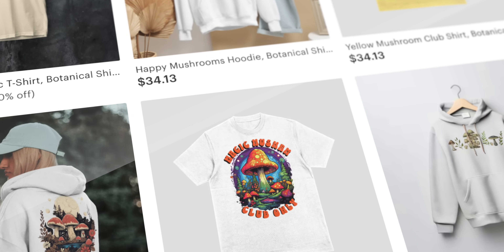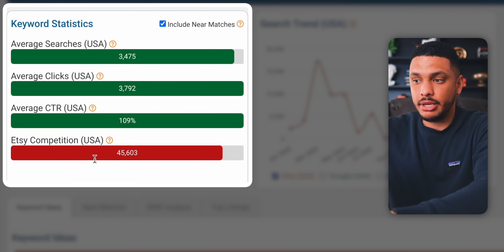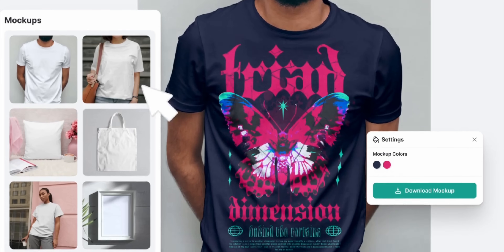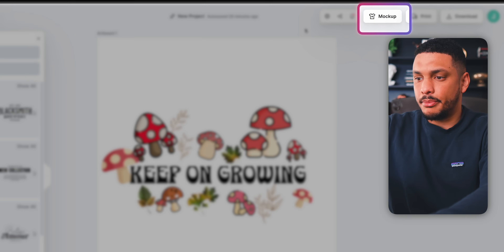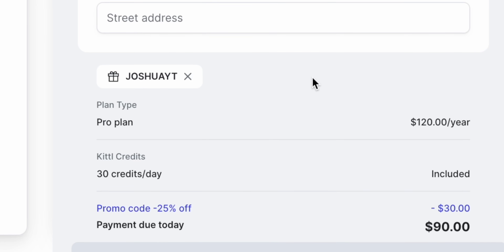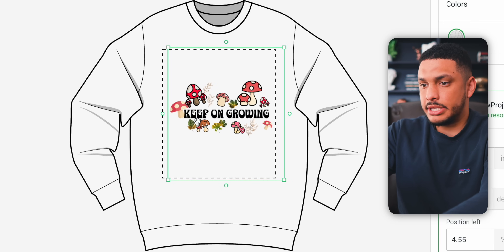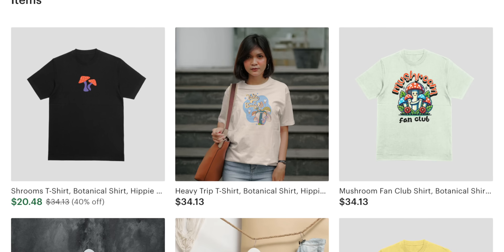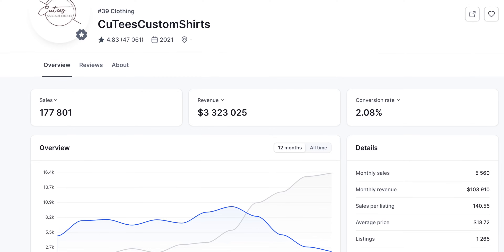Exactly How I Started This Clothing Brand With $0 Using AI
In this video, I show you exactly how I started this clothing brand side hustle from home with $0 using AI. This is something that anyone can do and it requires basically no skill!